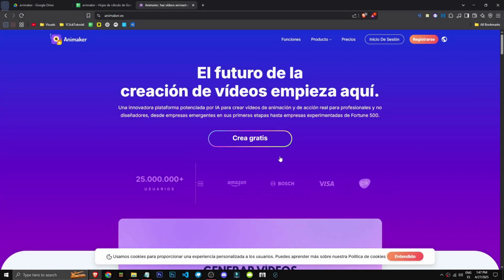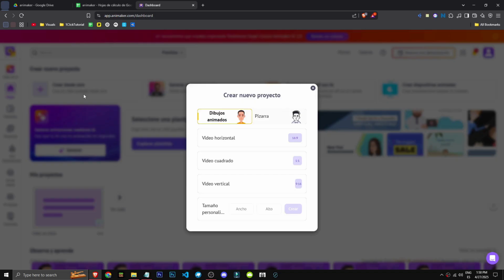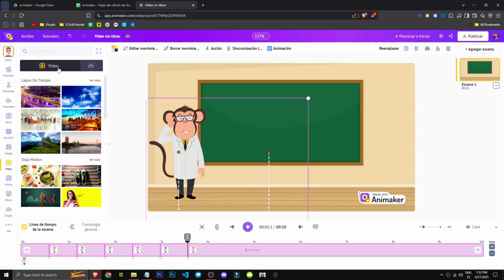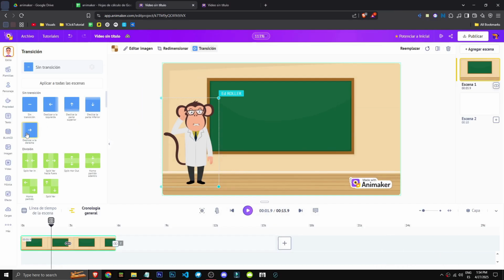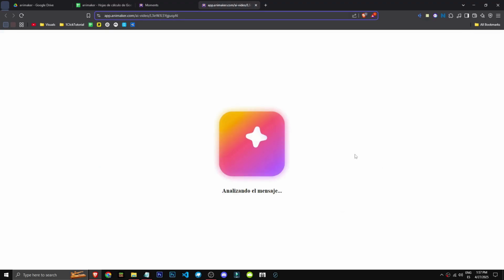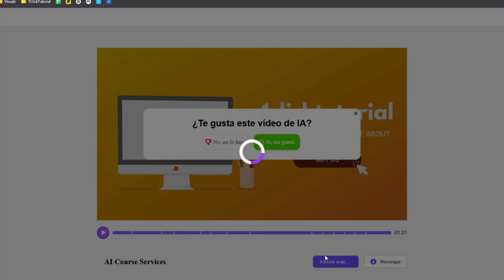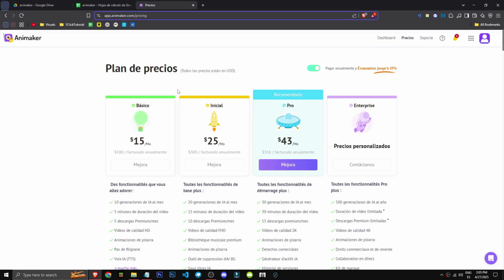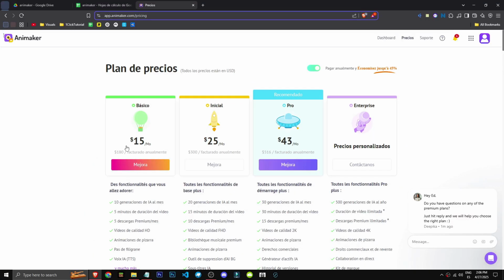ANIMAKER COMPLETE GUIDE: WHAT IT IS, HOW IT WORKS, AND PRICES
Complete guide to Animaker to learn everything: what it is, how it works, how to create videos, and which plan is right for you. All in one AI-powered animation and video marketing platform. 👍